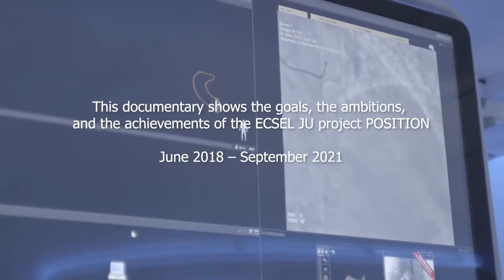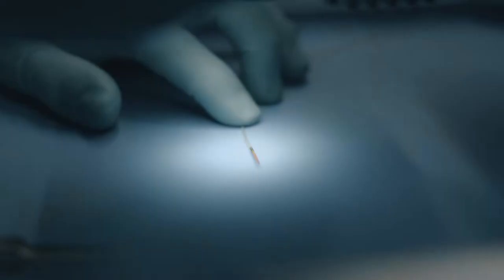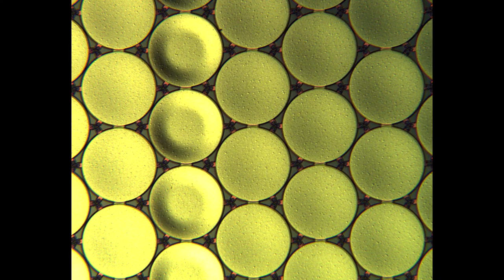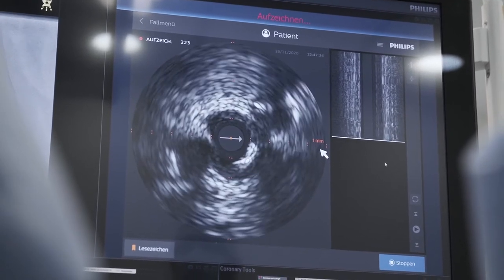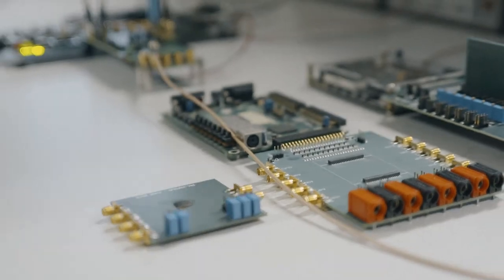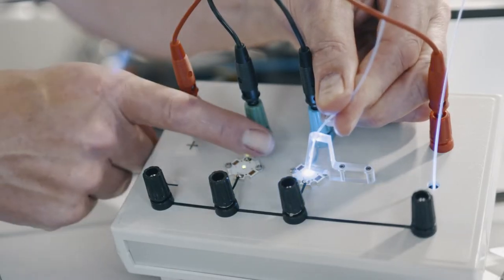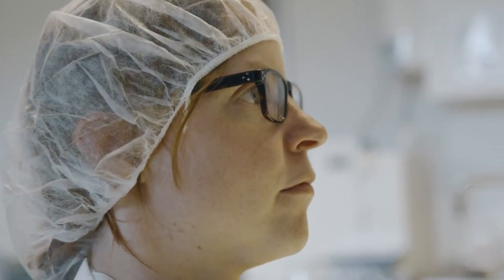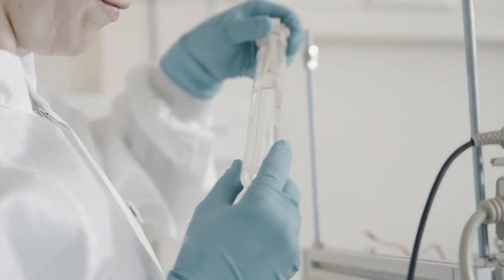CMUT Technologies for Smart Catheters | Fraunhofer IPMS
Capacitive micromachined ultrasonic transducers (CMUT) are miniaturised sensor structures whose electrostatic operating principle enables the transmission and detection of ultrasonic waves. This new generation of ultrasonic transducers is manufactured using semiconductor technology processes and thus enables great flexibility in sensor design with high precision and reproducibility in the manufacturing process for single and multi-channel systems.